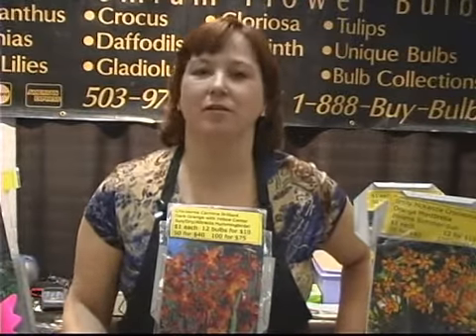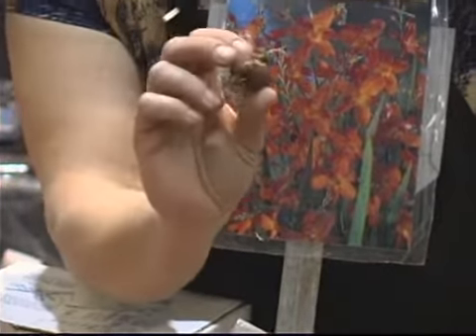Planting Crocosmia Carmine Brilliant Bulbs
Planting Crocosmia Carmine Brilliant Bulbs. Part of the series: How to Pick Fall Blooming Bulbs. Watch as a flower expert and professional gardener demonstrates how to plant and care for fall-blooming Crocosmia Carmine Brilliant bulbs in this free online video about home gardening.